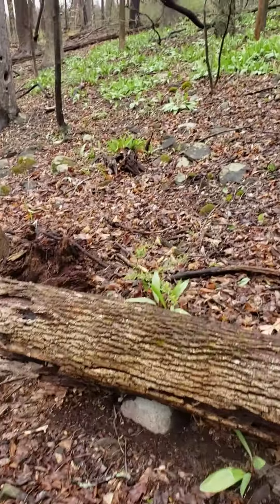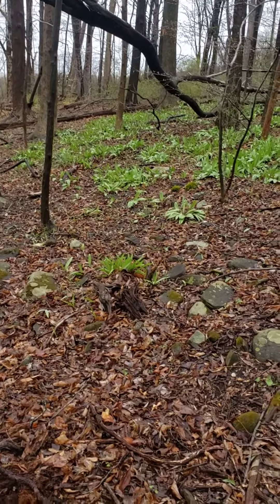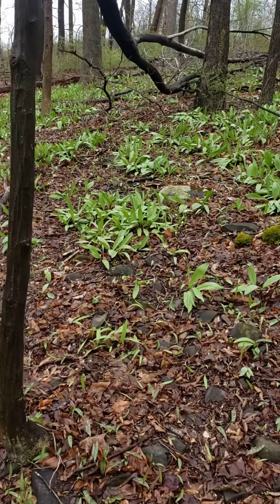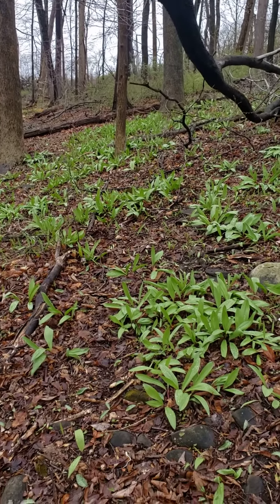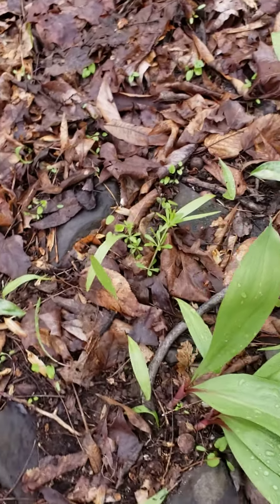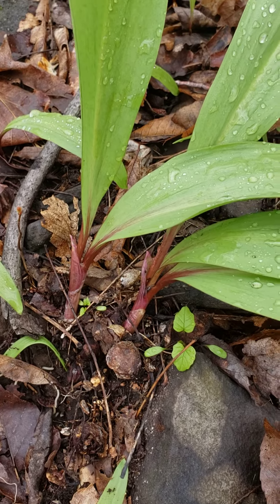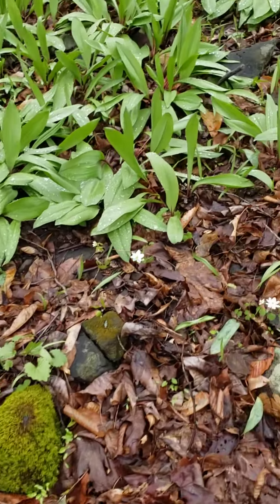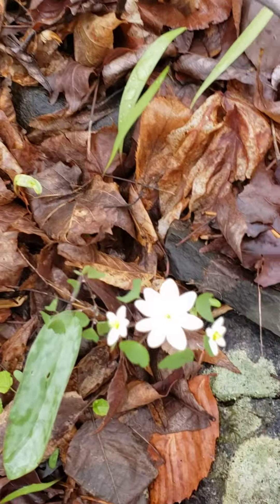Edible Wild Plants | Wild Ramp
How to find, prepare and eat the Ramps while allowing future propagation.

Wild Leek or Ramp             Leaves, bulb
Allium tricoccum

2 or 3 broad, smooth, light green, onion-scented leaves appear in early spring and wither before the solitary flower stalk with its spoke like cluster of flowers appears. Bulb whitish, strongly onion-scented.  Colonial.  6-8 in.

Where found:
Rich moist soil; deciduous woods. S. Canada south to Iowa, Ill. Md.; in mountains  to Ga.

Flowes: June-July

Uses:
Cooked vegetable, pickle, salad, seasoning,  cooked green.